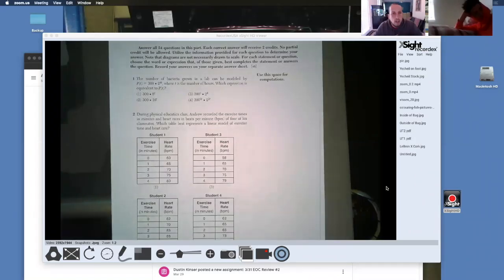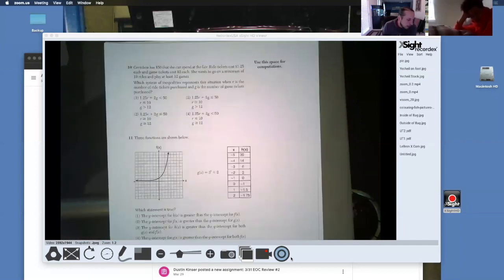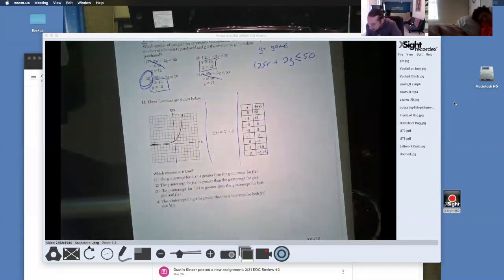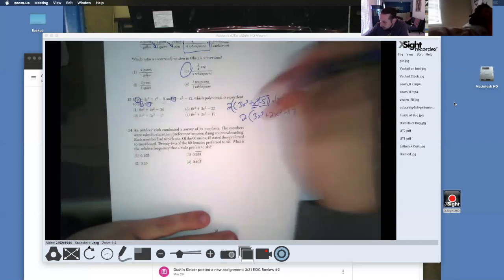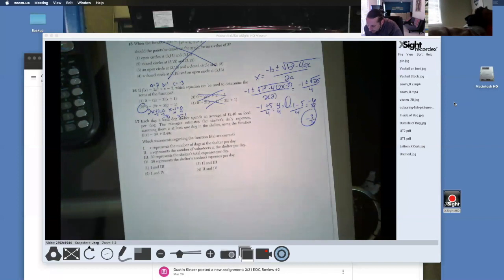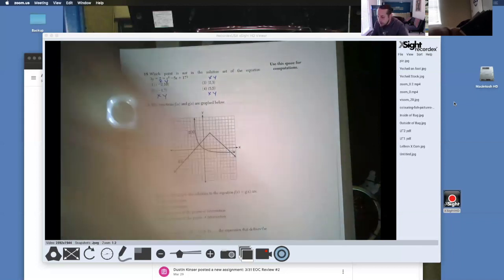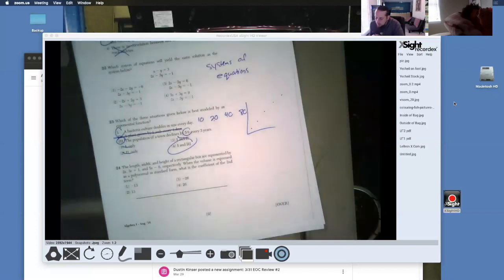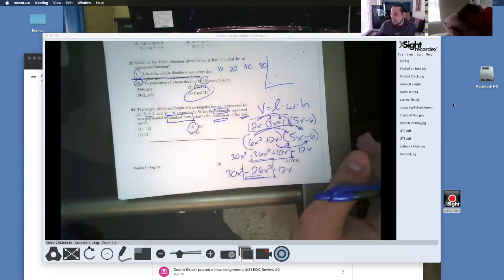Algebra 1 Question and Answer Session April 1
We went through the 3/31 EOC Review Assignment.